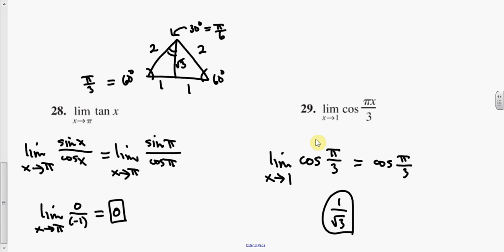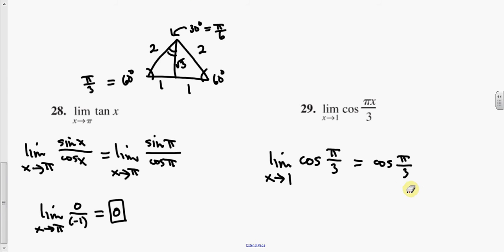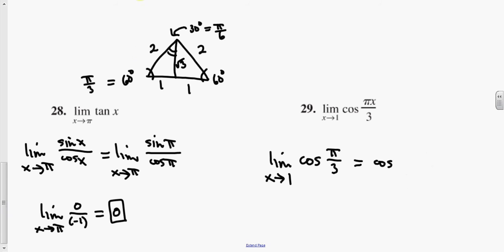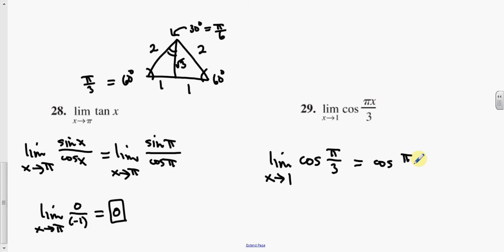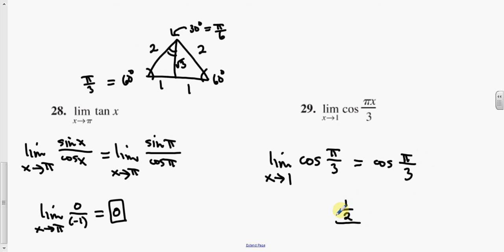1 3 Correction for Number 29